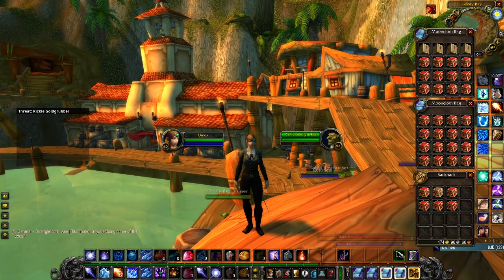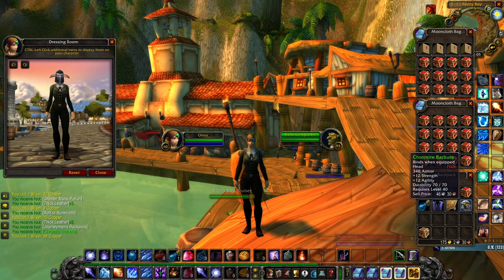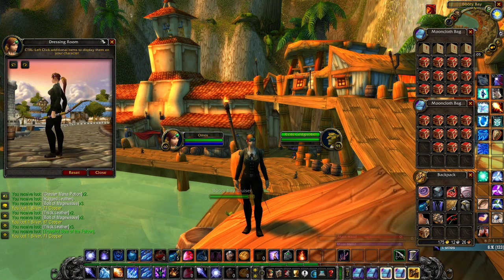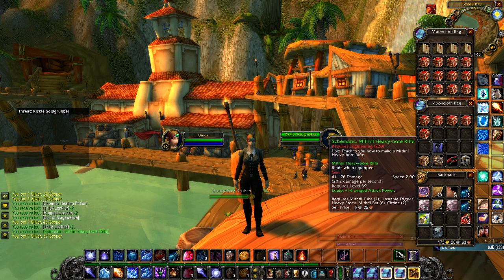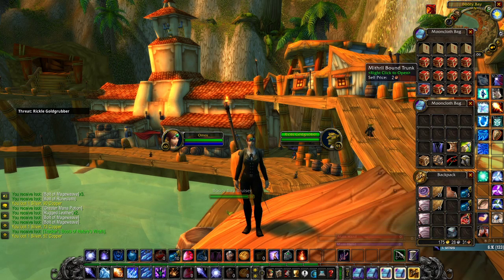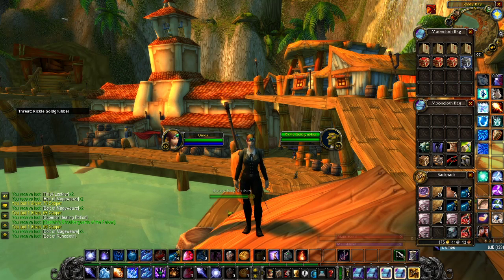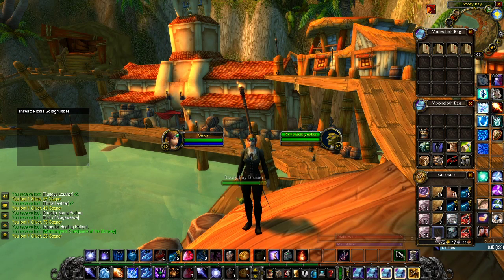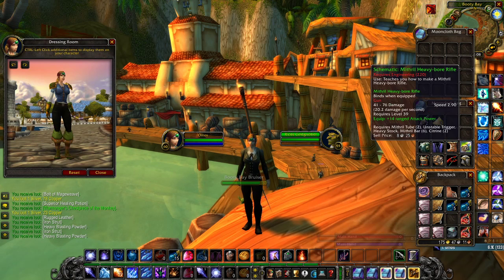More Mithril Bound Trunks :D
Lots of trunks and a few other boxes, feat. a bit of lag